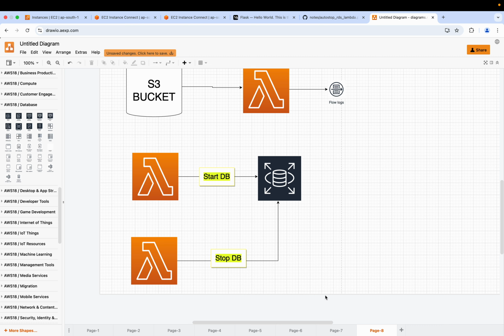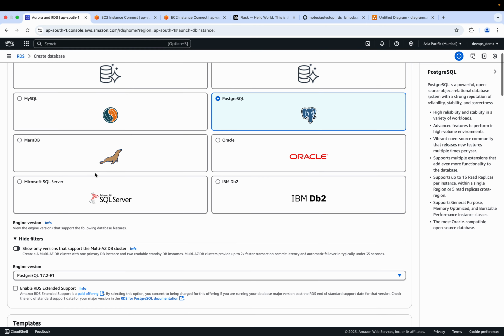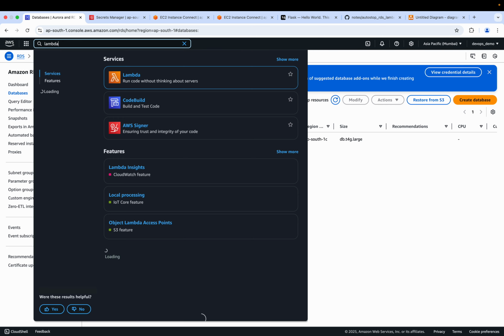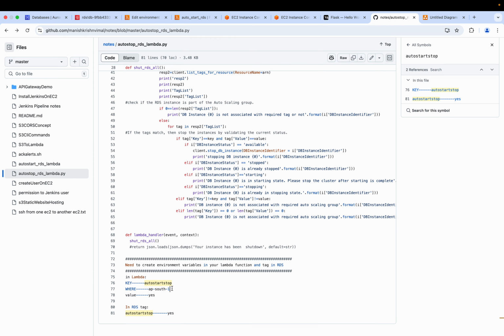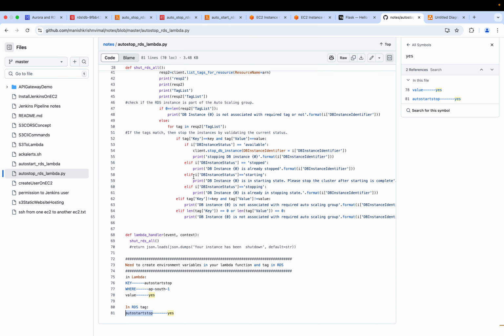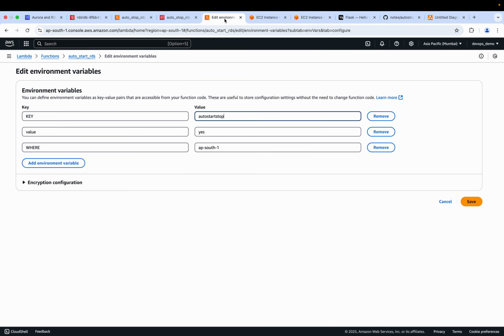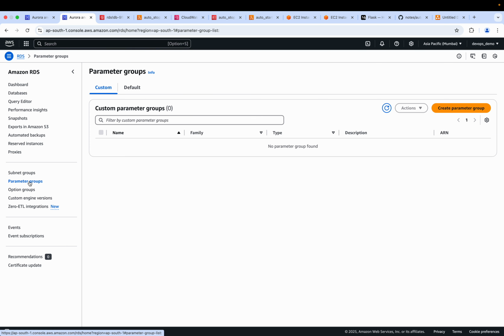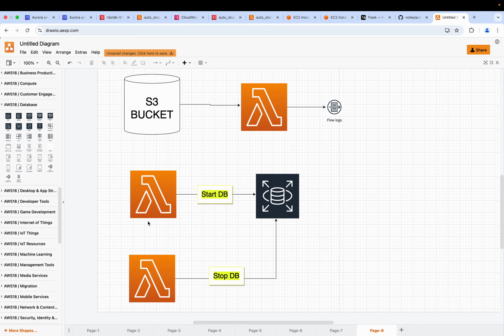Day-33 | AWS RDS To Lambda || AutoMatically Start Stop Database || AWS Tutorial for DevOps Journey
In this video, I have talked about how to set up auto matic start and stop the database using eventbridge and lambda function. With the help of AWS Lambda function, you can automatically start and stop the database on weekend or in the night on daily basis when your developers are not working. This will save your cost for non production databases.

Watch out the complete video for full detailed understanding on AWS Lambda Function and RDS.